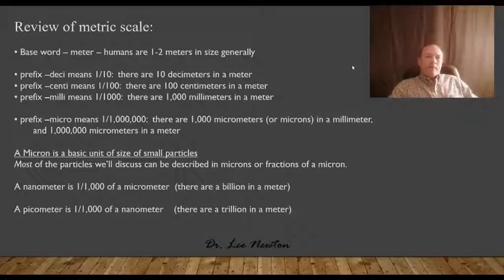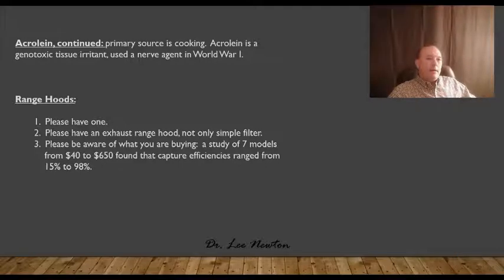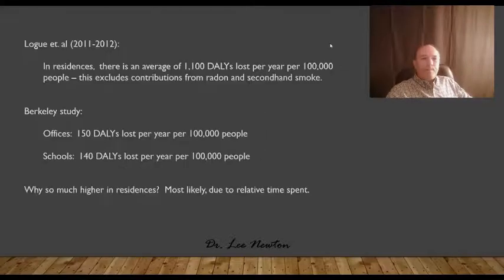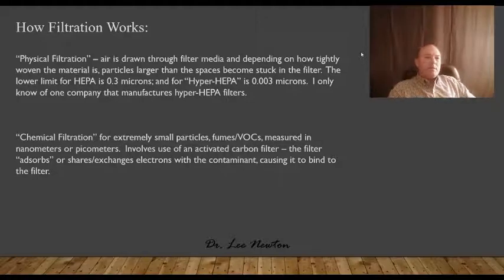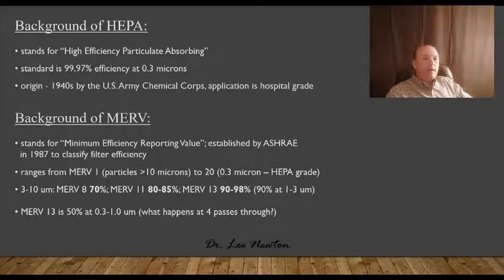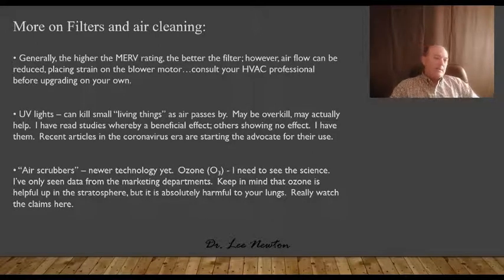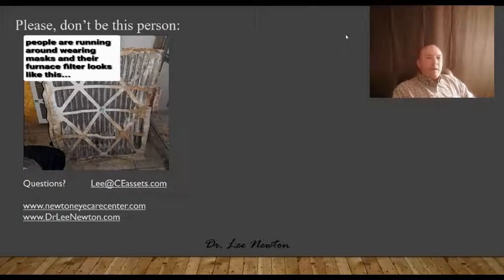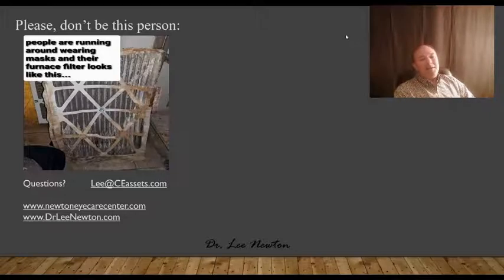Dr. Lee Newton Indoor Air Quality Part 2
Part 2 of a 4-part series in which I explain the importance of good indoor air quality and the determining factors by which it exists.

VOCs - adsorption versus absorption